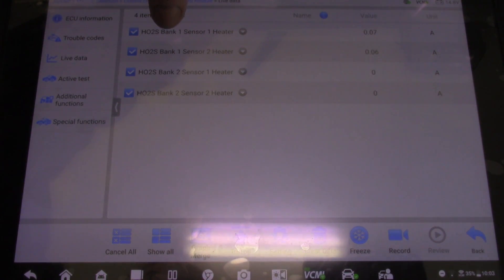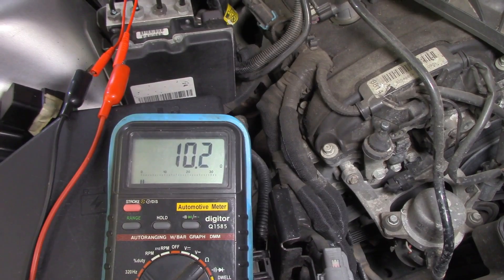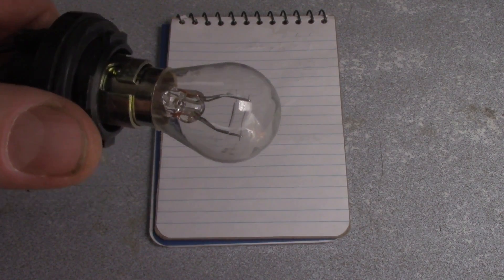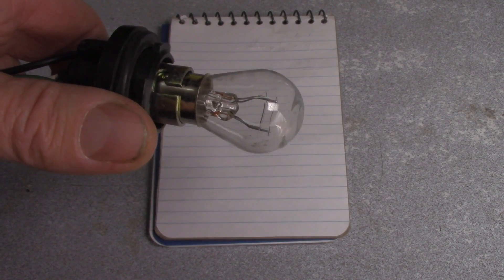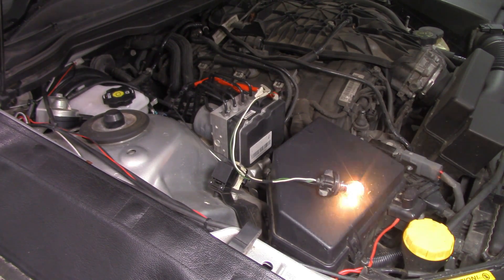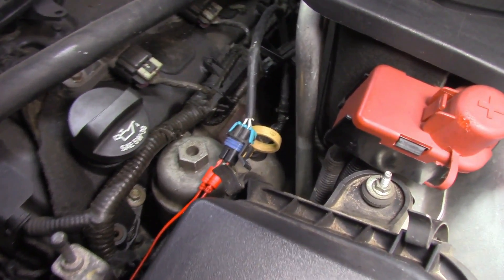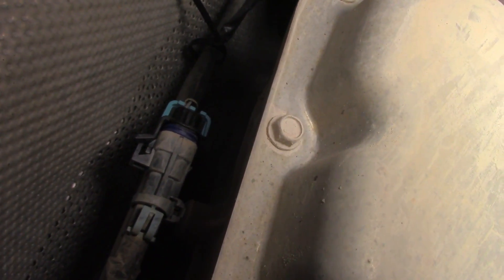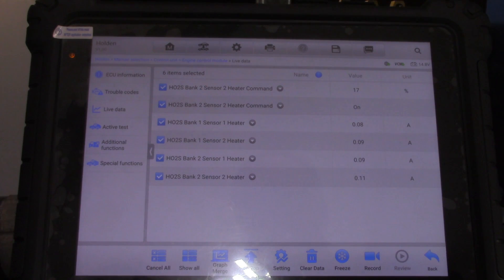Understanding & Testing O2 Sensor Heater Circuits DIY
Testing an Oxygen Sensor heater circuit in a narrow band sensor is not a hard process.

In this video, we show how to carry out reliable testing with just a few pieces of equipment that will be helpful to both the professional technician as well as the DIYer.

30 Million Times (instrumental) by RYYZN